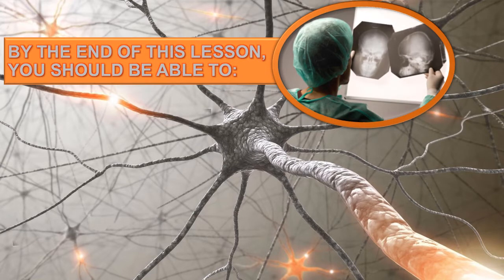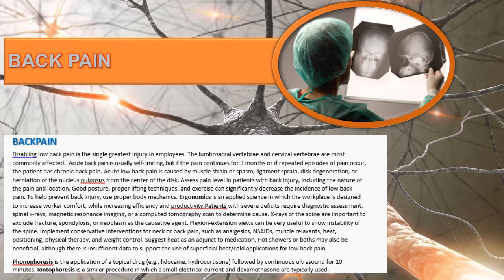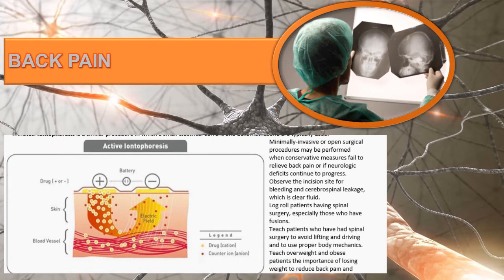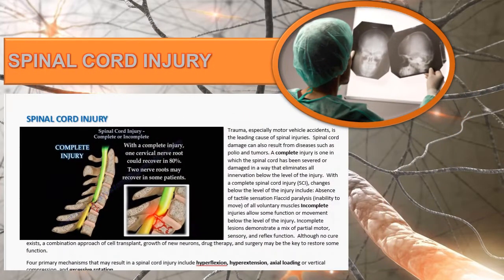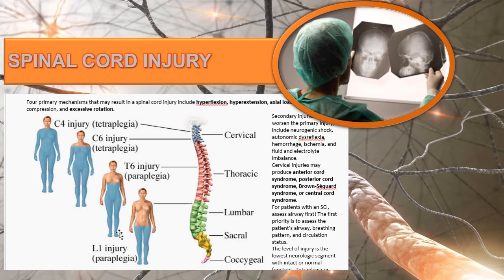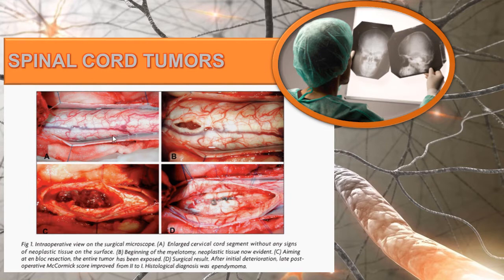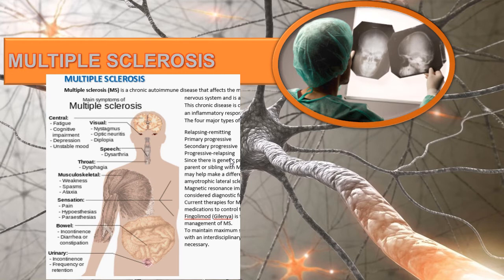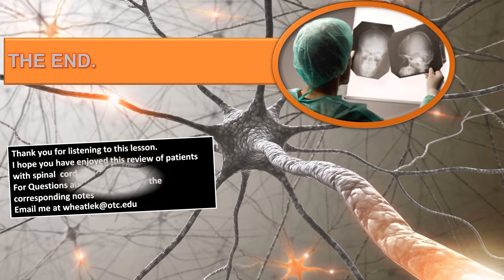Care of Patients with Spinal Cord Disorders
This lesson focuses on focuses on nursing management of the many problems encountered by the patient with neck and spinal cord injury. This lesson also includes RN nursing care of spinal cord disorders; including back pain, cervical neck pain, spinal cord injury (SCI), spinal tumors, Multiple Sclerosis (MS), and Amyotrophic Lateral Sclerosis (ALS).